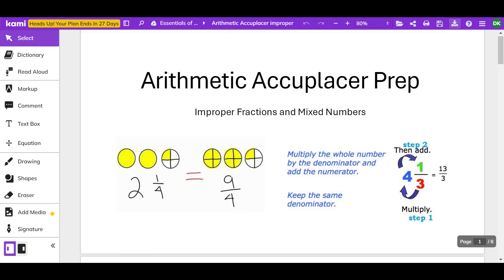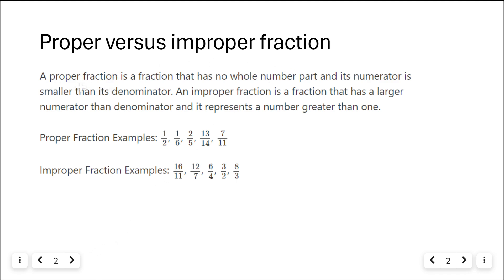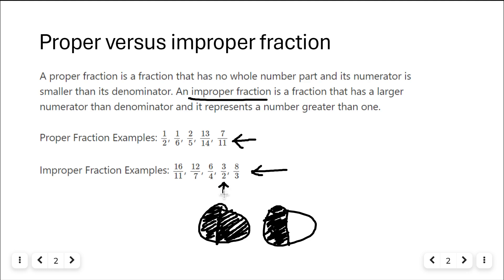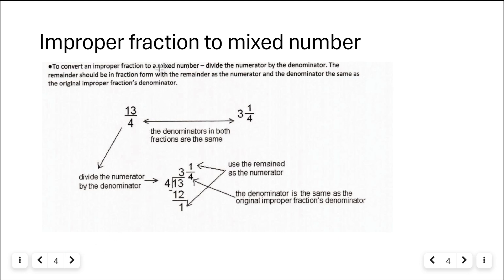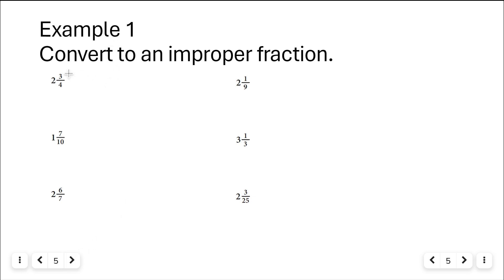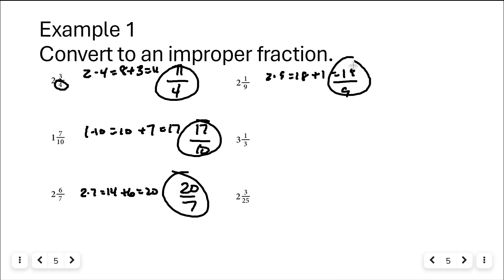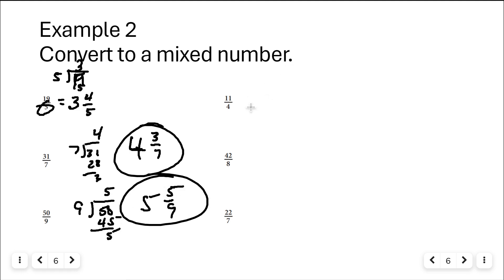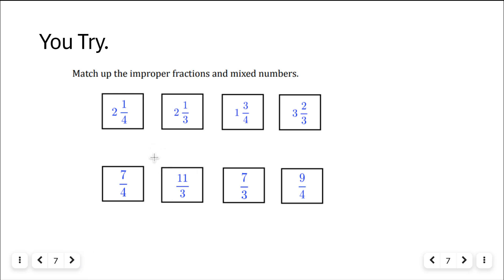1.9 Improper Fractions & Mixed Numbers